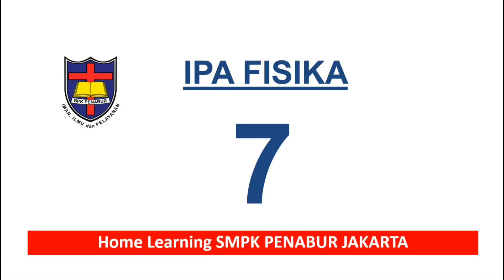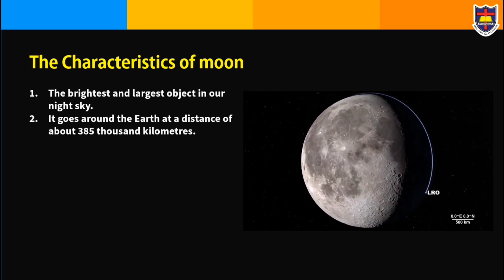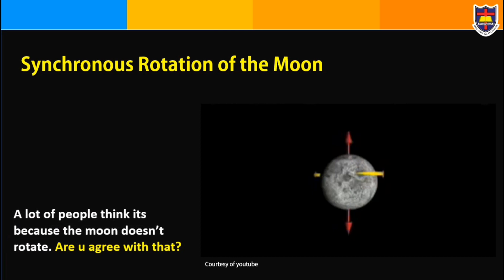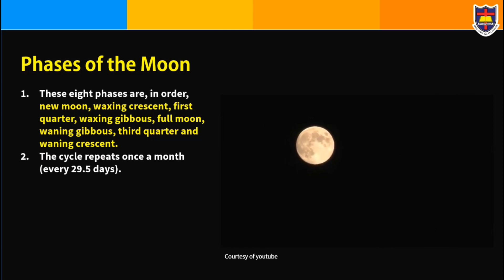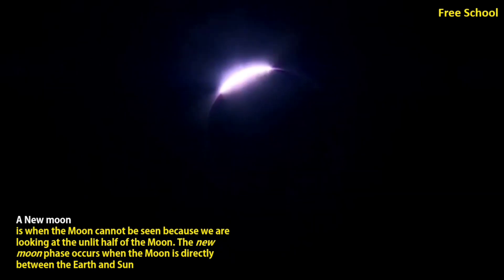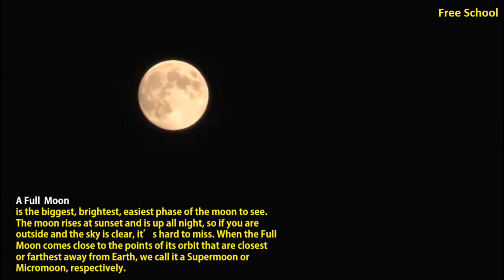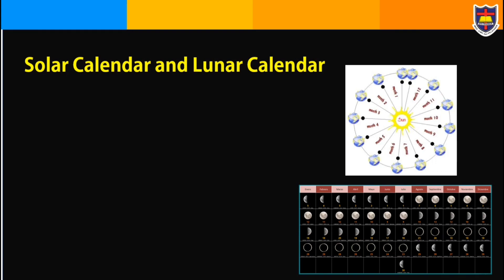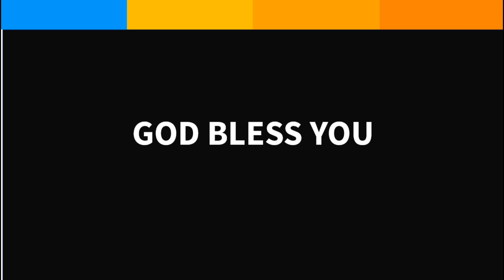Earth's Moon - Home Learning SMPK PENABUR (Grade 7)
Consists of 5: Characteristics of the moon, rotation and revolution of the moon, The phases of the moon, solar calendar and lunar calendar.